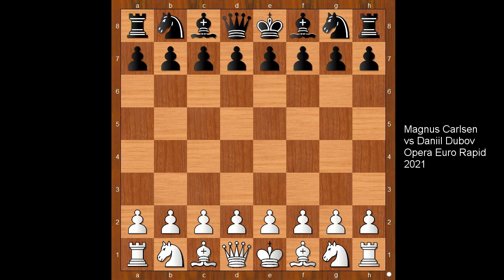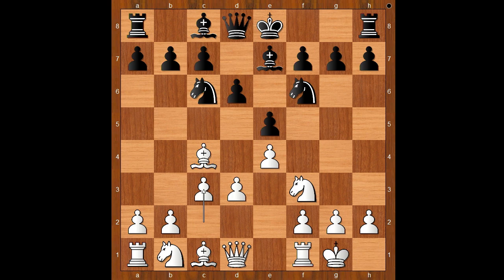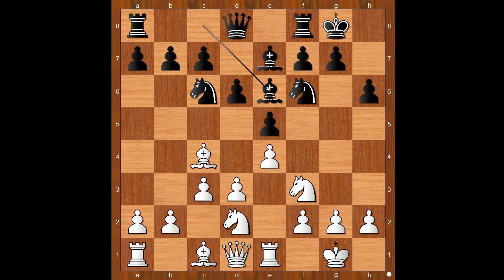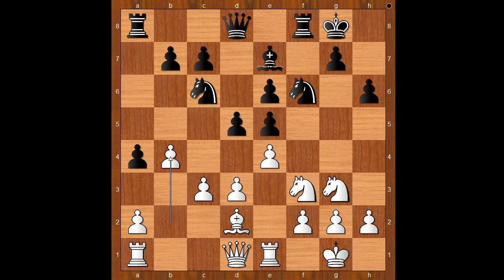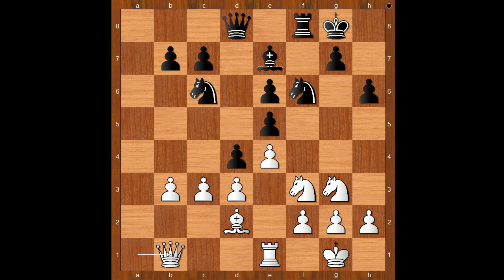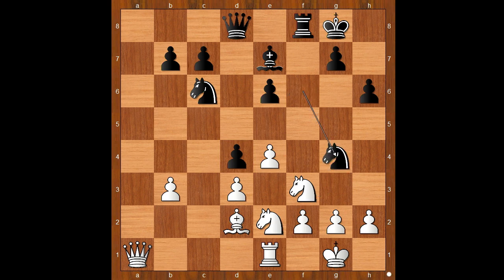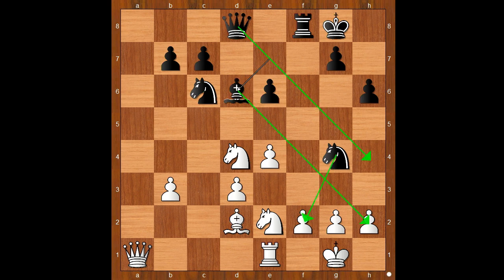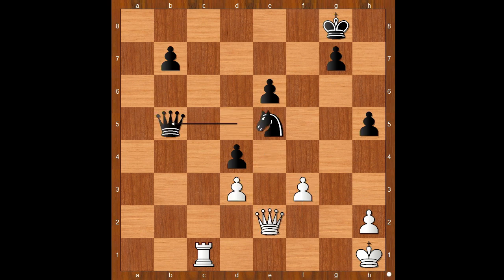Winning With The Solid Italian Game | Magnus Carlsen vs DaniilDubov: Opera Euro Rapid 2021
Game description
Magnus Carlsen vs DaniilDubov
Opera Euro Rapid 2021
Italian Game
1. e4 e5 2. Nf3 Nc6 3. Bc4 Nf6 4. d3 Be7 5. O-O d6 6. c3 O-O 7. Re1 h6 8. Nbd2 Be6 9. Bxe6 fxe6 10. Nf1 a5 11. Ng3 a4 12. Bd2 d5 13. b4 axb3 14. axb3 Rxa1 15. Qxa1 d4 16. Qb1 dxc3 17. Bxc3 Bc5 18. b4 Bb6 19. b5 Nd4 20. Bxd4 Bxd4 21. Qb3 Qd7 22. Nf5 Ng4 23. N5xd4 exd4 24. e5 h5 25. Qc4 Rxf3 26. gxf3 Nh6 27. Rc1 Nf5 28. Qxc7 Qd5 29. Qc2 Nh4 30. Qe2 Nxf3+ 31. Kh1 Nxe5+ 32. f3 Qxb5 33. Re1 Nxd3 34. Rd1 1-0